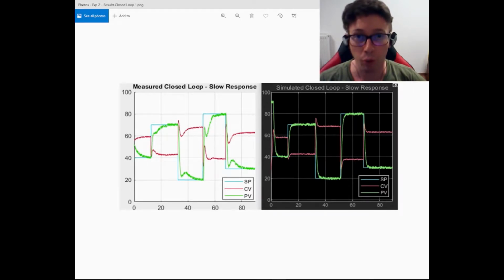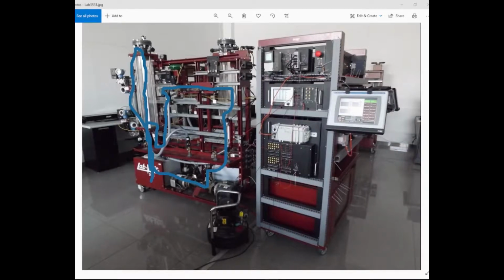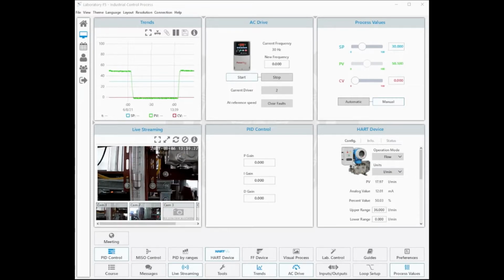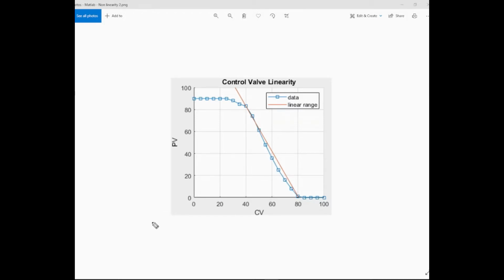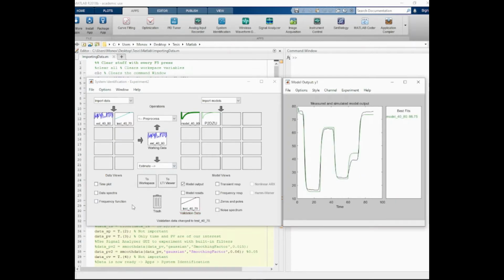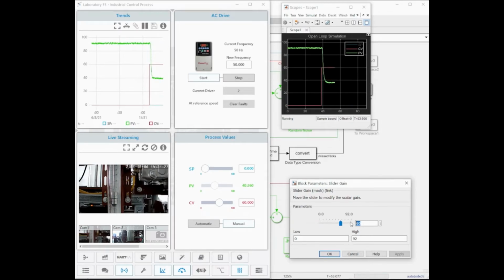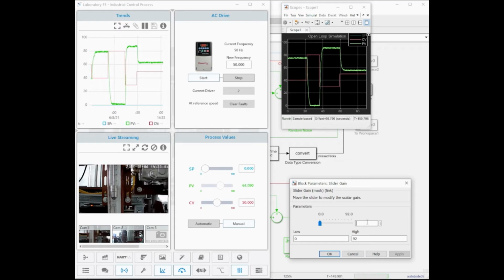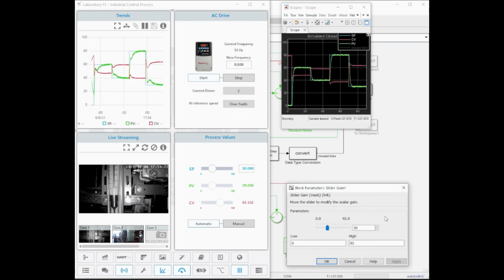System Identification of a Water Flow Control Process | Festo Learning System | Simulink | Monoxware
Empirical modelling of a water flow control process. The real machine is Festo's Pressure, Flow, Level, and Temperature Process Learning Systems previously known as LabVolt 3531 Industrial Control Process. I utilize Matlab's System Identification to create a mathematical model of the water flow process from a data acquisition. This video shows a fit of 87% between the physical process and the identified data driven model.

0:00 - Intro
0:34 - Process Explanation
4:06 - Monoxware Intro
6:00 - System Identification
9:49 - Simulink Model
11:20 - Open Loop Comparison
12:40 - Closed Loop Comparison
14:08 - 2nd Closed Loop Example